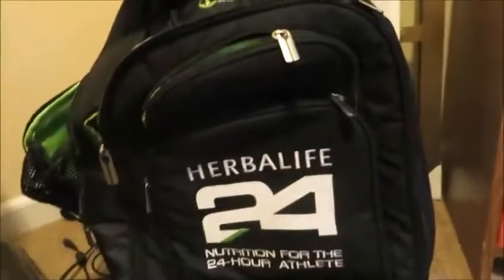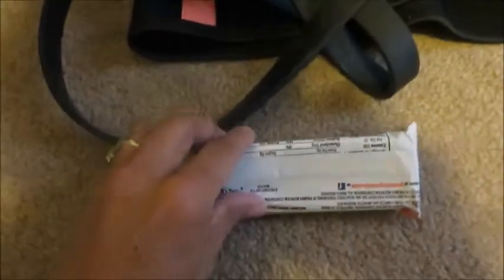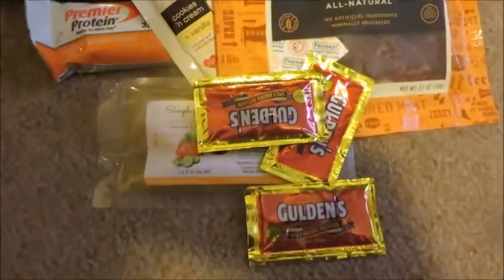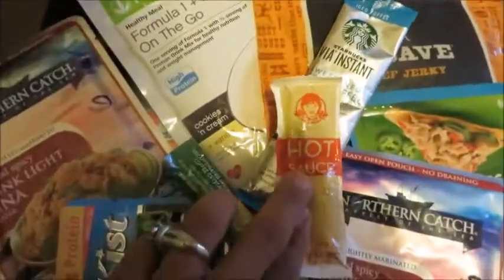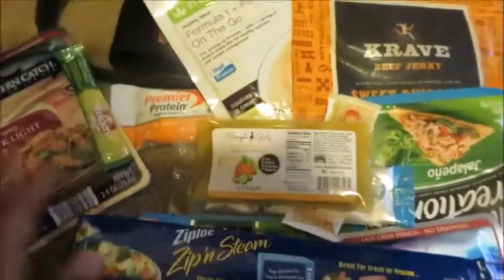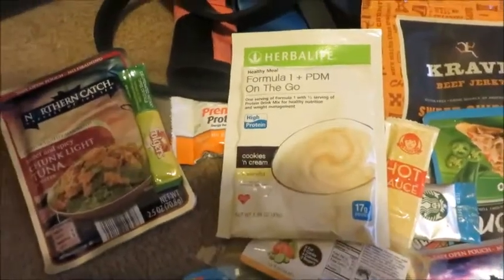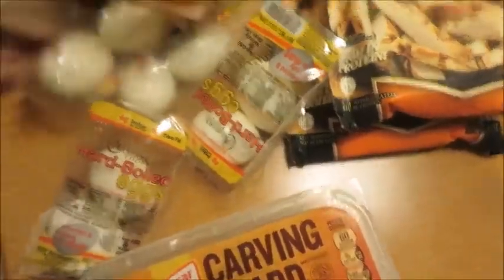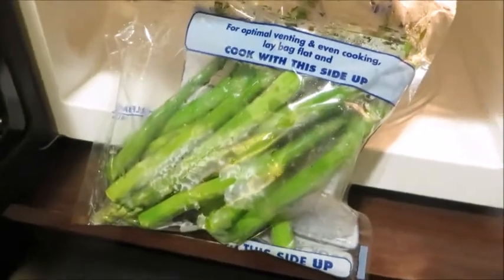Packing Food for Travel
Eve Fit Chick-a girl who went for it and lost 154lbs to become

Herbalife Supplements I use:
Celluloss
Collage Beauty Booster(cellulite)

Eve Guzman
Nutritionist (ISSA)